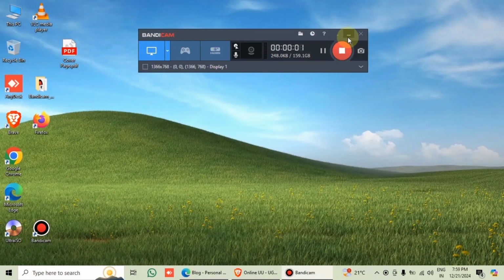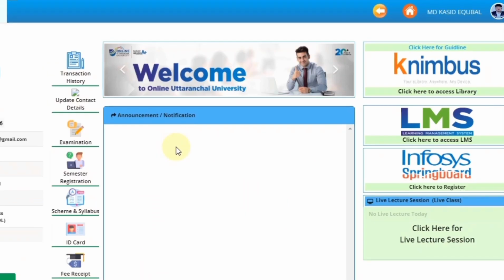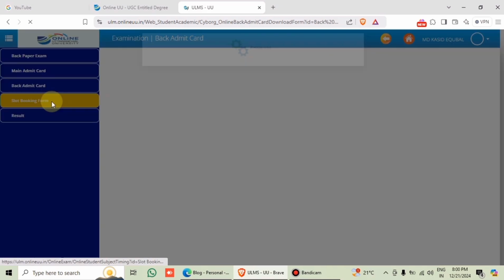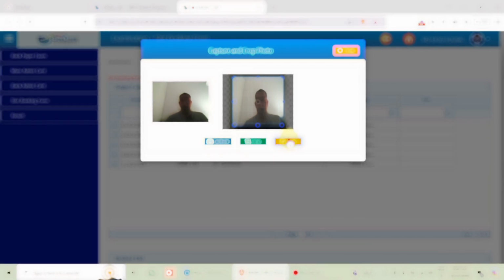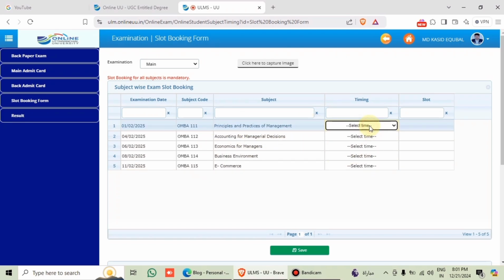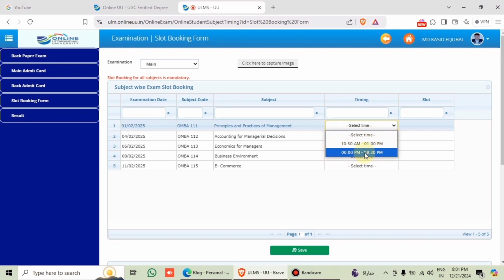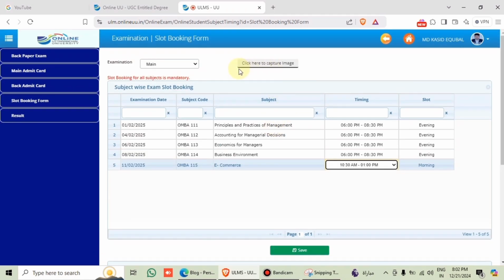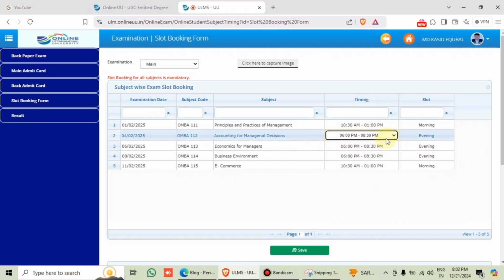How to Select slot exam for Uttranchal UniversityExam ki Slot book kaise kre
"How to Easily Select Your Exam Slot: Step-by-Step Guide!"

▎Group Description:

Welcome to our community! This group is dedicated to helping students navigate the exam process with ease. In this video, we provide a comprehensive step-by-step guide on how to select your exam slot efficiently. Whether you're preparing for standardized tests or university exams, our tips and tricks will ensure you're well-prepared and confident. Join us for more helpful resources, discussions, and support as you embark on your academic journey!